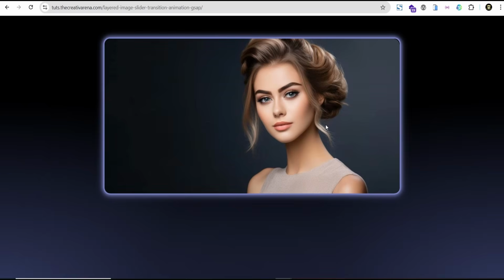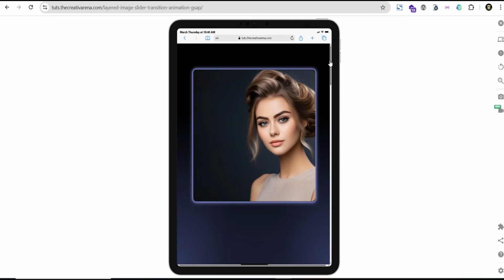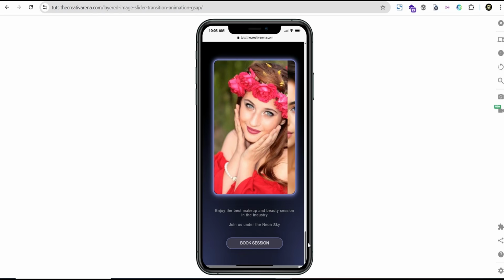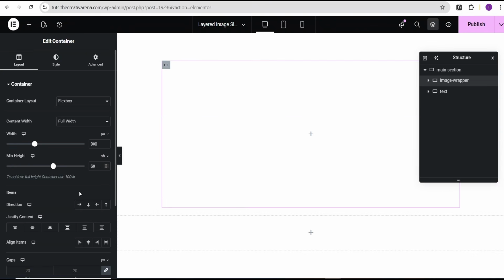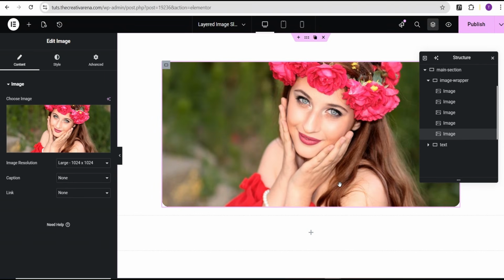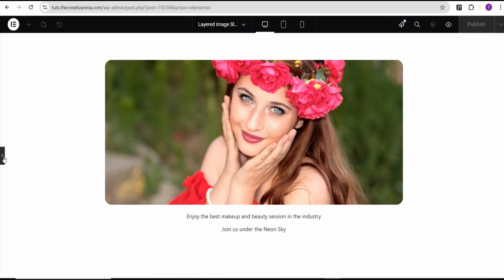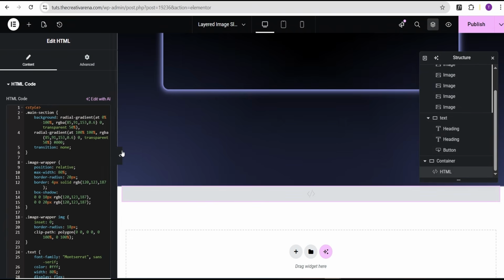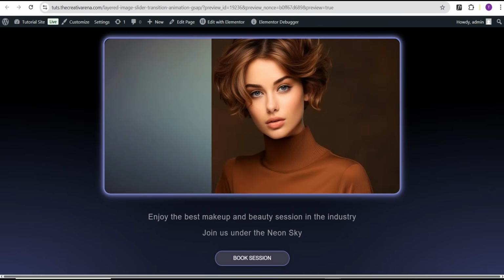Image Hard Wipe Animation On Scroll For FREE | Elementor and GSAP Tutorial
Epic Image Hard Wipe Animation On Scroll For FREE | Elementor and GSAP Tutorial

In this tutorial you will learn how to build a scroll-based image reveal effect using GSAP ScrollTrigger. The images are stacked and revealed sequentially using a clip-path animation linked to scroll movement Creating that Hard Wipe Effect. Its Responsive on all Devices and works on the Elementor Free Version as well.